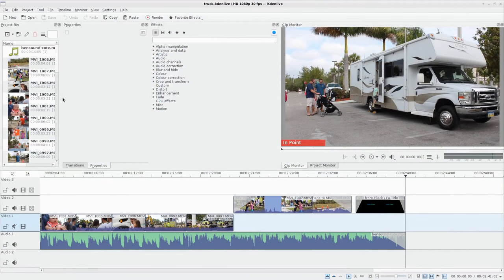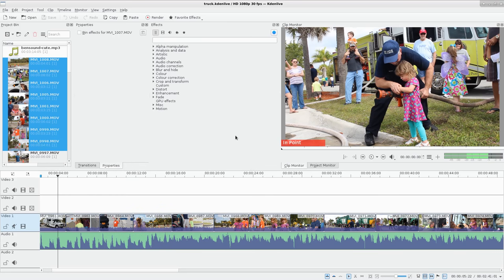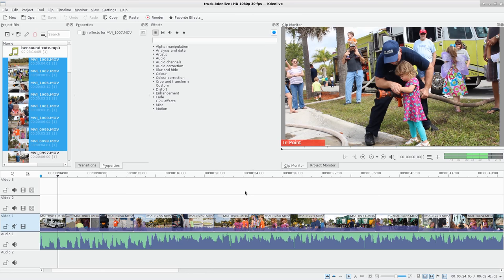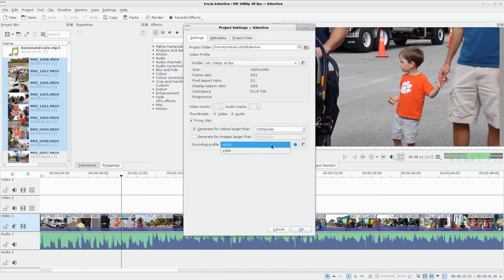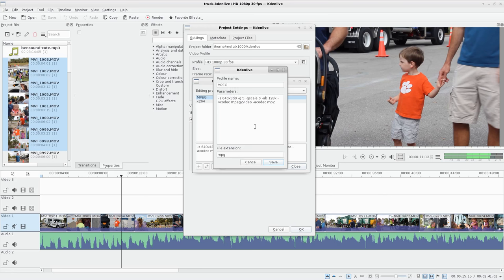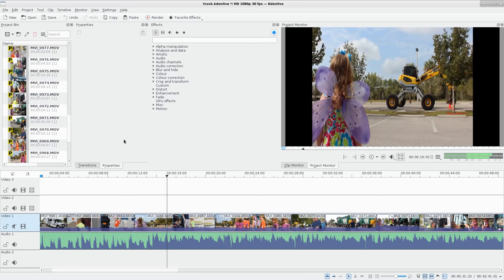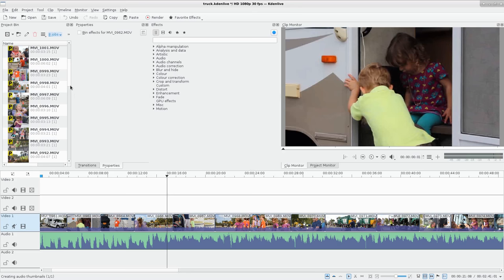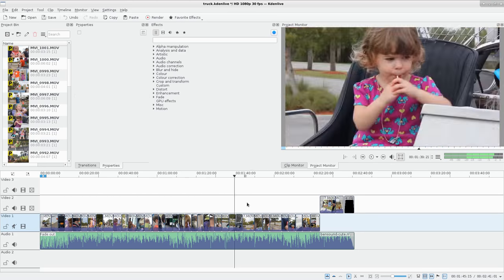Kdenlive Linux Video Editing #6 Proxy Files